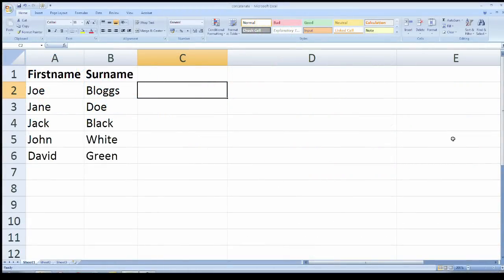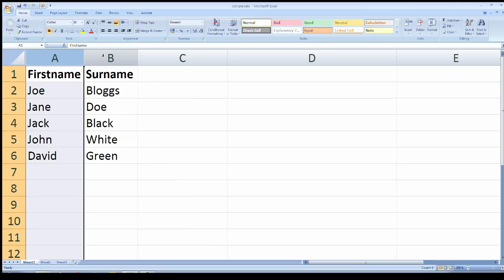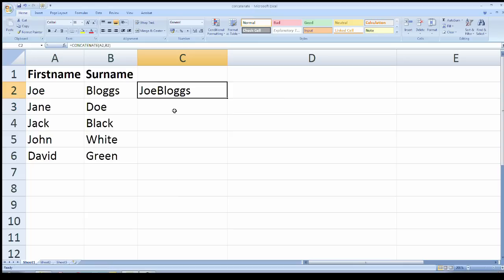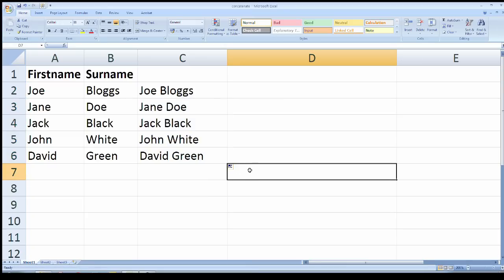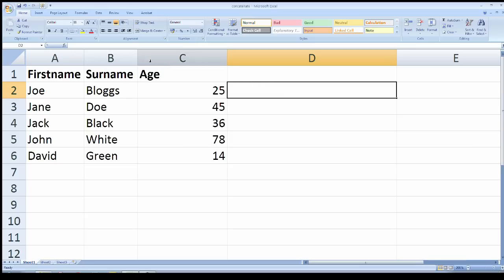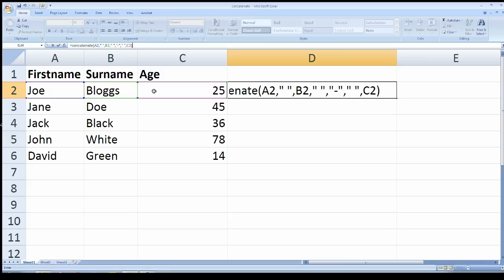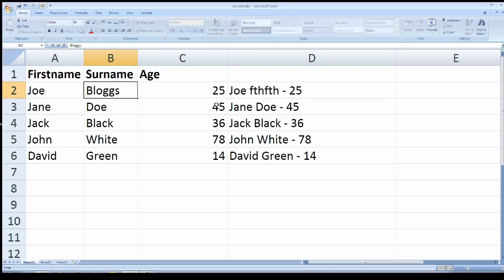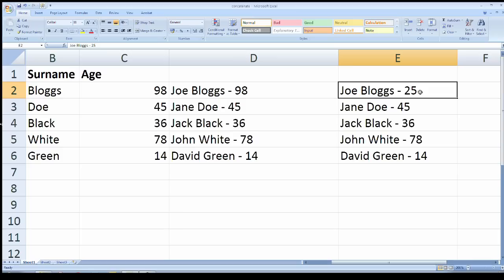How to merge multiple columns into a single column using Microsoft Excel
This tutorial demonstrates how to use the concatenate function in Microsoft Excel to merge data from multiple columns into a single column.